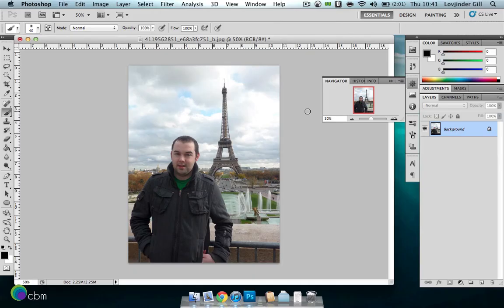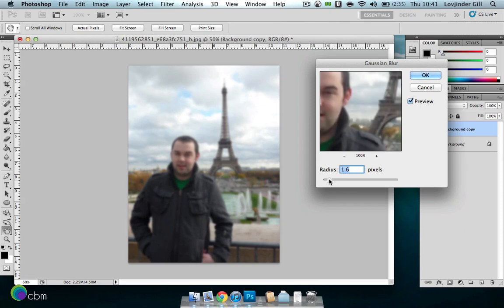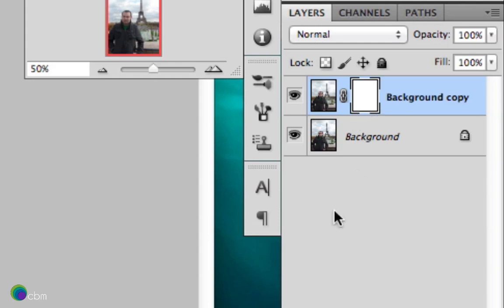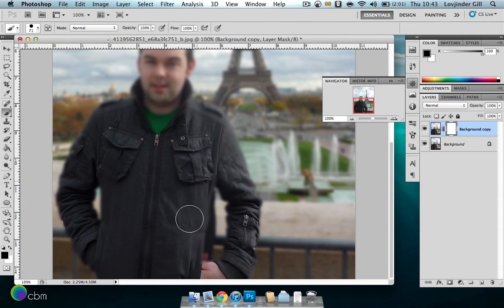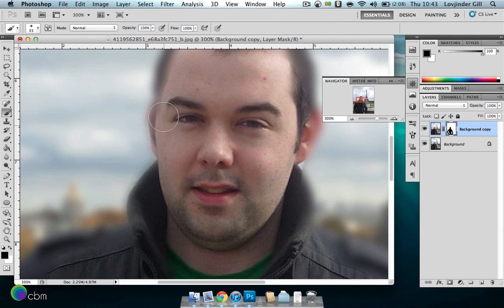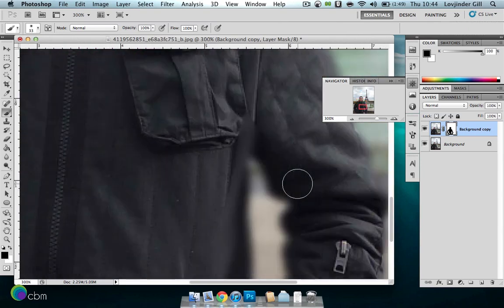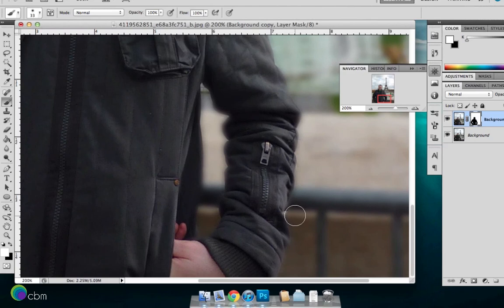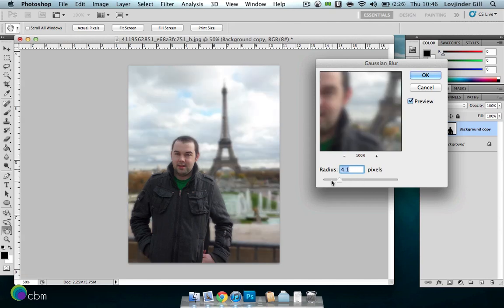Blur the background to create a focal point - Photoshop Tutorial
Here is a simple tutorial teaching you how to create a focal point for a person or object by blurring the background.

Adobe Photoshop CS5 was used for this.